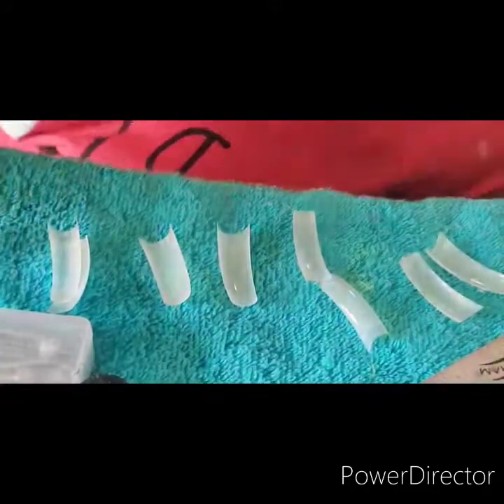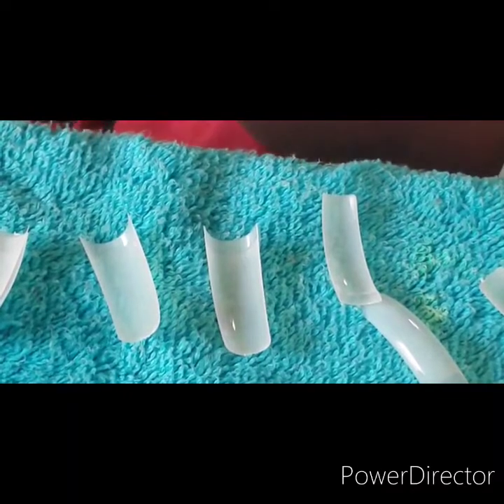Nails with Neek- Trying fruit slices nail decals